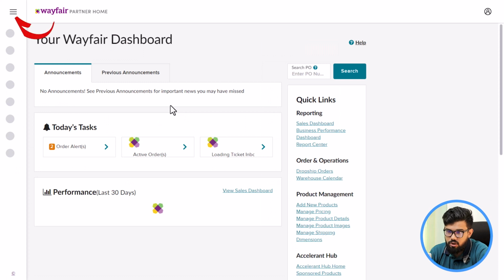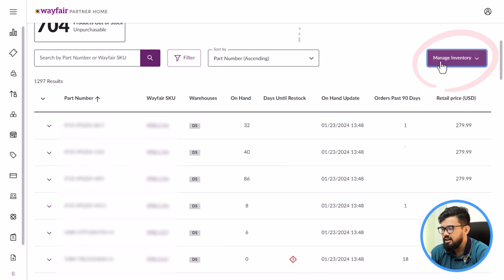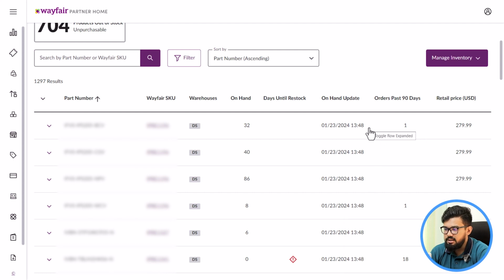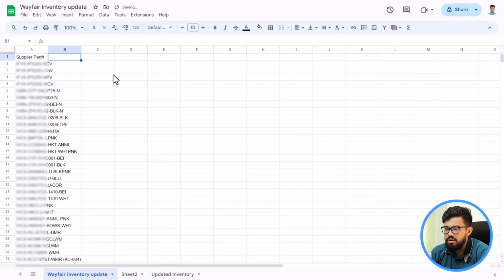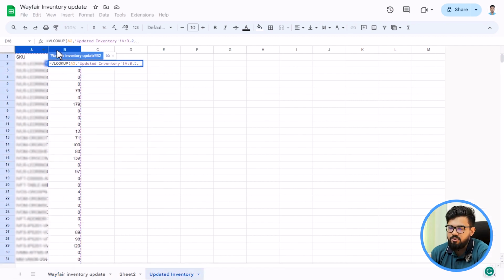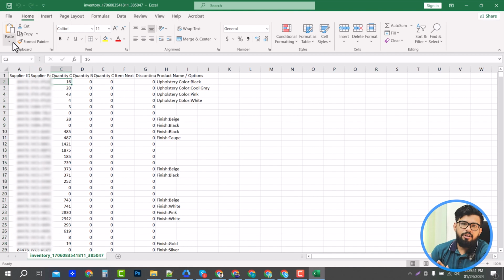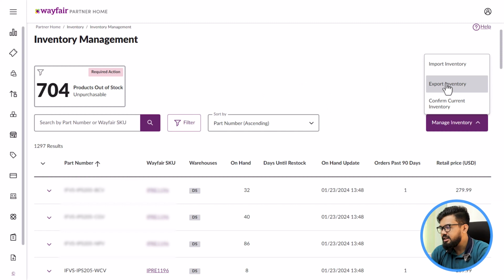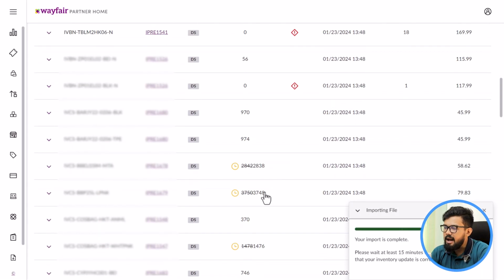WAYFAIR Stock Update Complete Tutorial (2024) | Best Wayfair Inventory Uploading Process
Are you a Wayfair seller facing challenges with managing your inventory and handling out-of-stock orders? In this video, I'll guide you through the simple steps to update your Wayfair inventory efficiently, ensuring a smooth selling experience and preventing order cancellations.

After watching this video you will know:

* The importance of updating your Wayfair inventory regularly
* The step-by-step process of uploading Wayfair stock files
* How to navigate Wayfair Seller Central for inventory management

Steps to Update Wayfair Inventory:

1. Log in to Wayfair Seller Central
2. Navigate to the left side and click on the inventory icon
3. Select "Inventory Management"
4. Click on "Manage Inventory" on the right side
5. Choose "Export Inventory" and download the file
6. Open the file and update the quantity column
7. Save the file
8. Return to Wayfair Seller Central, click on "Manage Inventory"
9. Select "Import Inventory" and upload the prepared file
10. Confirm the upload, and your Wayfair inventory is updated

Timestamps:

00:00 - Intro & Importance
00:51 - Navigating Wayfair Seller Central
01:12 - Exporting Wayfair Inventory File
02:19 - Importing Updated File to Wayfair
02:50 - Outro

Ensure a seamless selling experience on Wayfair by staying on top of your inventory management. Watch the video now to streamline your processes and boost your Wayfair seller performance!

How to Update Stock in WAYFAIR Complete Tutorial (2024) | Best Wayfair Inventory Uploading Process